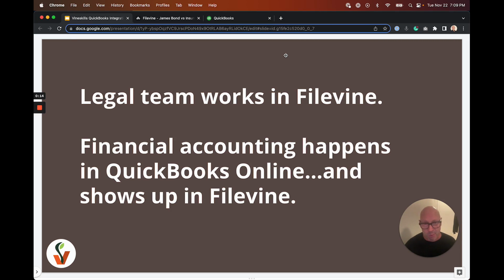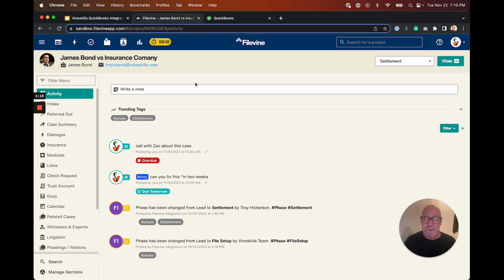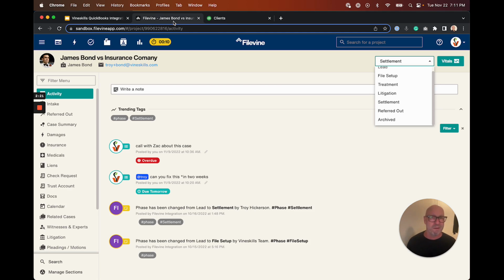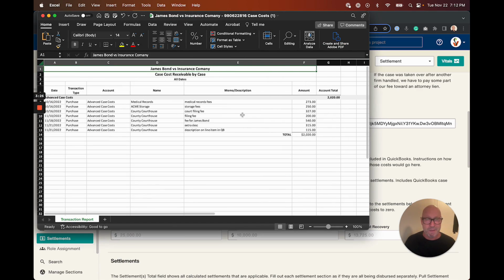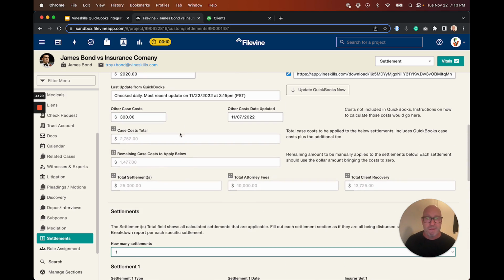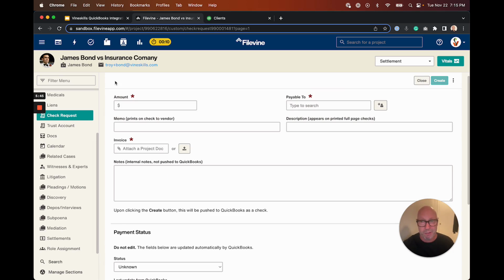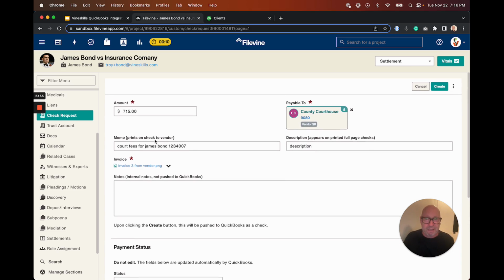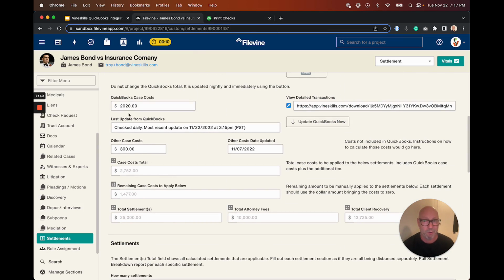Filevine and Finance Connect: Contingency Projects Demo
- Syncs Filevine projects as QuickBooks customers
- Advanced Case Costs balance and detailed transactions pushed from QuickBooks Online to Filevine
- Trust Accounting
- Paying bills:
          - Use your existing accounts payable process
          - Option to create a Check Request in Filevine
          - Option for Expensify, Bill.com, etc